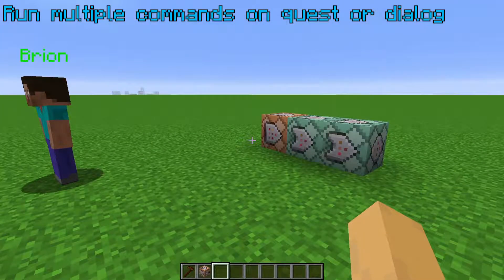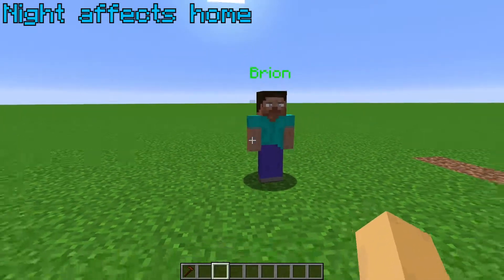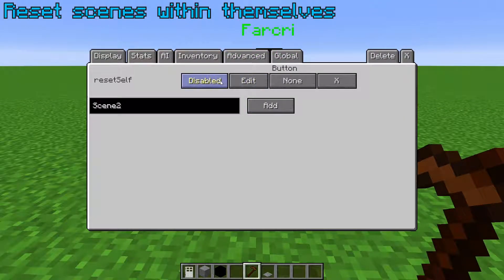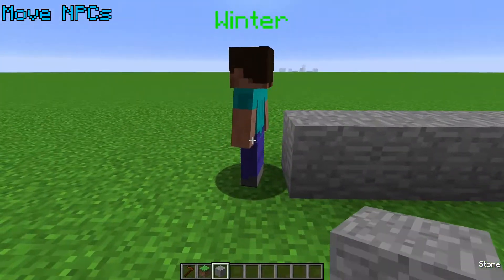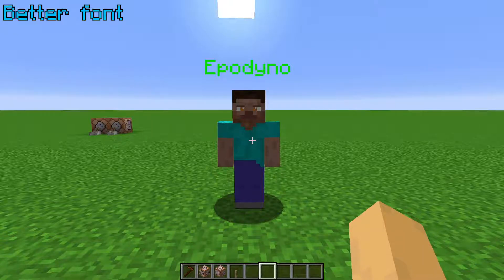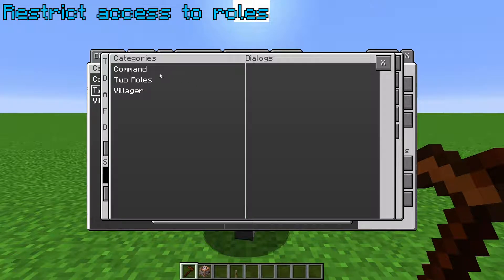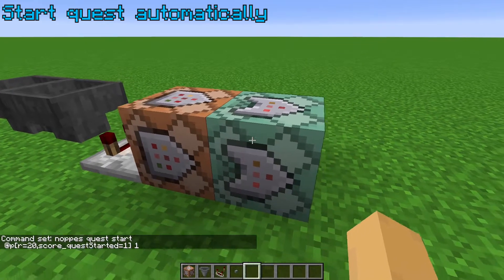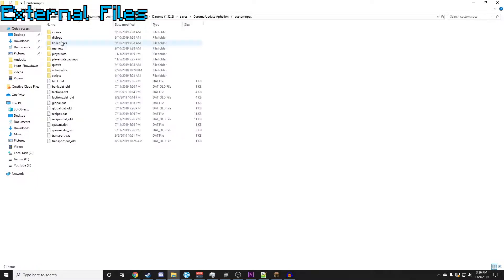CustomNPCs Tutorials | Episode 12: Random Tips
In the final episode of the CustomNPCs Tutorial Series, I give random tips that you might find helpful.

Run multiple commands on quest or dialog: 00:25

NPC's homes are affected by night mode: 01:02

Reset scenes within themselves: 01:50

Hide scene started message: 02:21

Move NPCs: 02:33

Change font: 03:02

Restrict access to roles: 03:26

Start quests automatically: 04:11

Dialog show up once only: 04:57

External files: 05:16